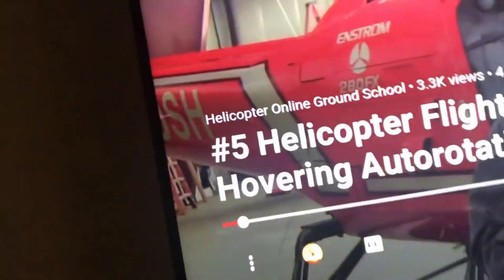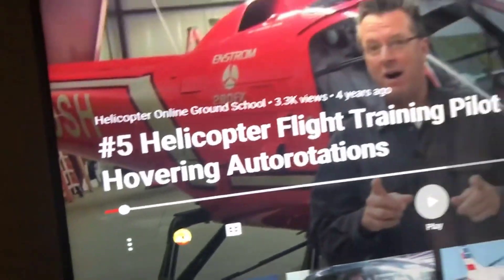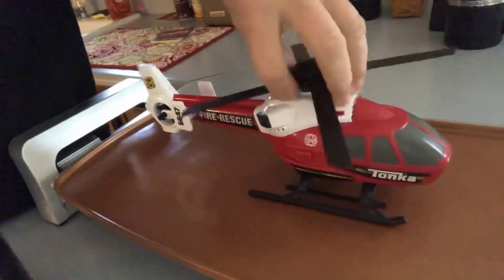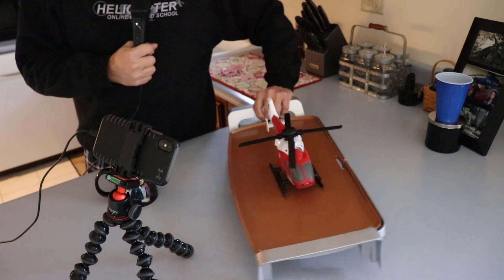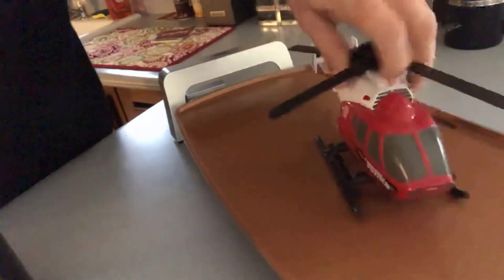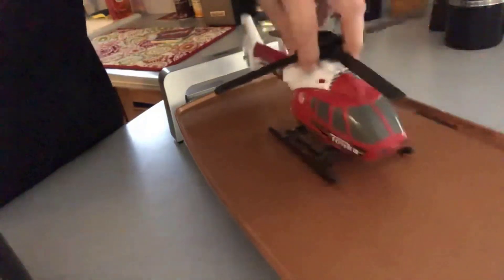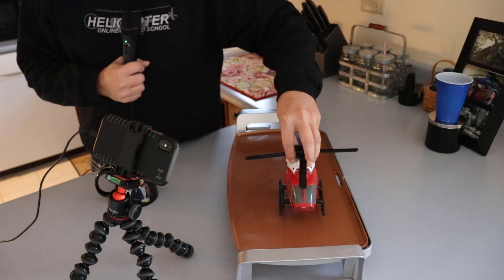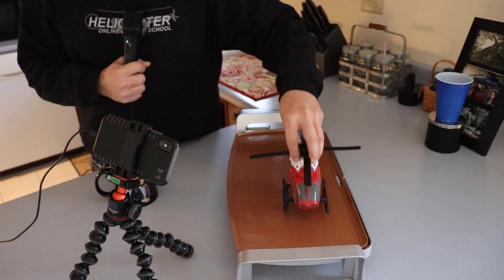#57 HOVERING AUTOROTATION my best tips COFFEE WITH KENNY day 57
HOVERING AUTOROTATION my best tips COFFEE WITH KENNY day 57